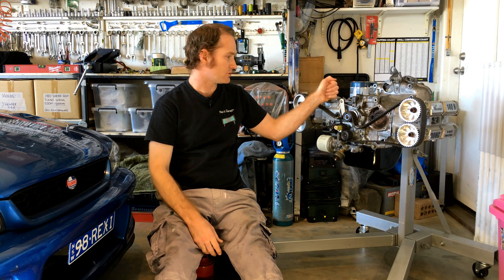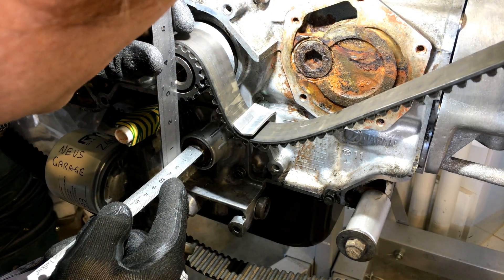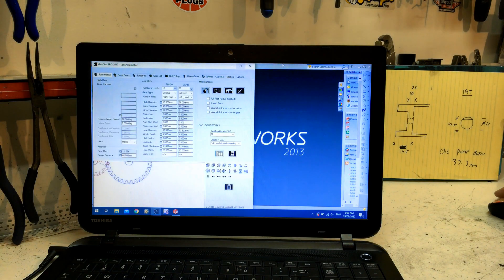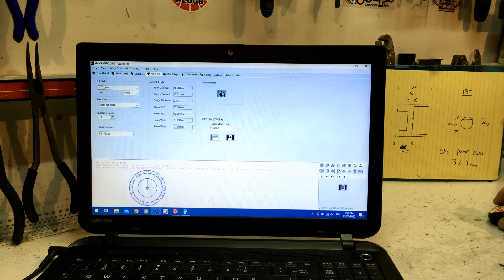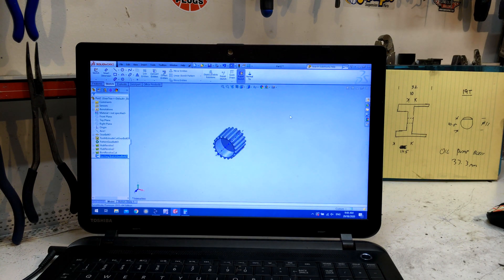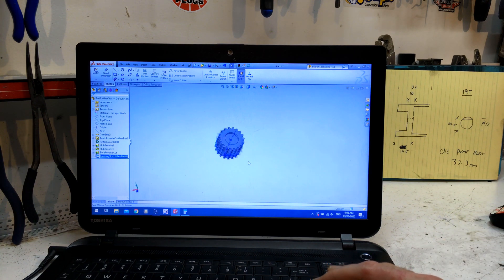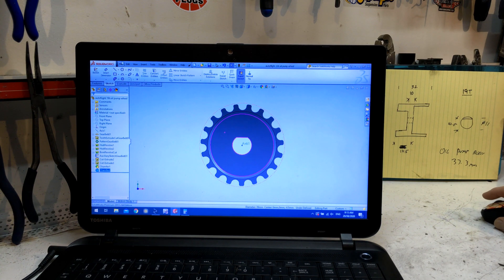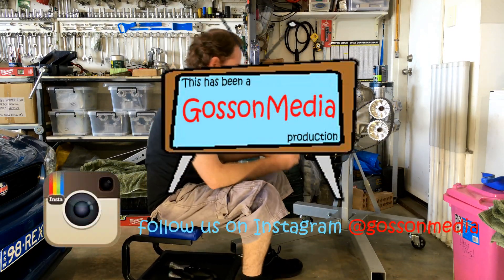DOHC EA82 Project - Episode 8 : Prototyping the OIl Pump Pulley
In this episode we design the Prototype Oil Pump Pulley to work with our new, simpler Cam Belt routing.